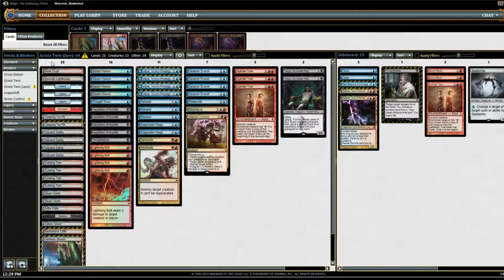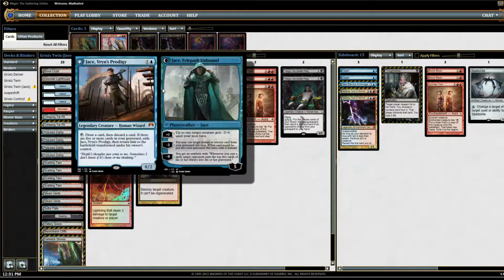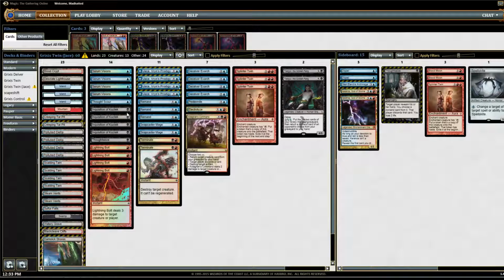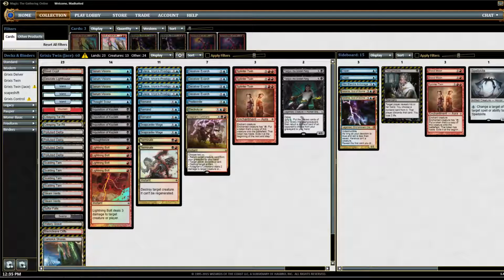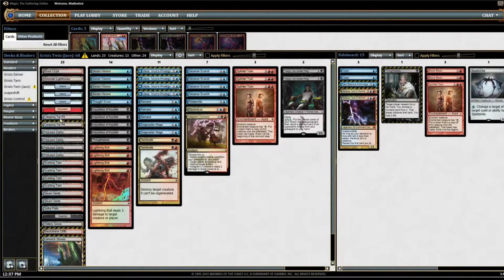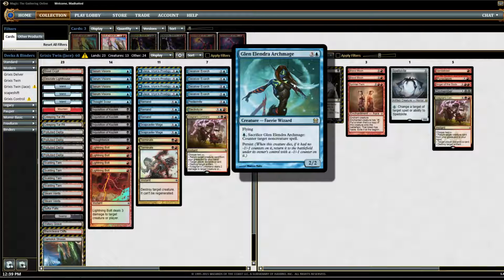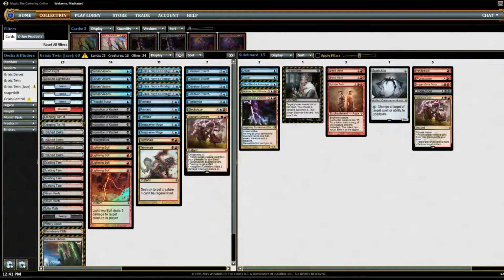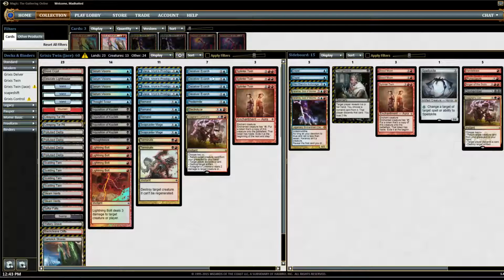Modern Grixis Twin with Jace Deck Tech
Going over the deck I have been playing a bit and takes advantage of the new powerful flip planeswalkers.